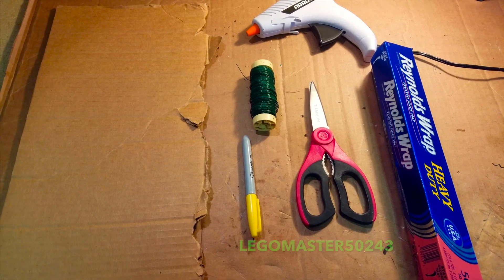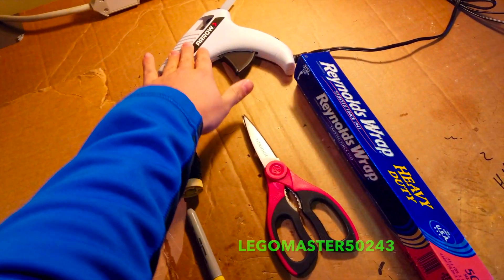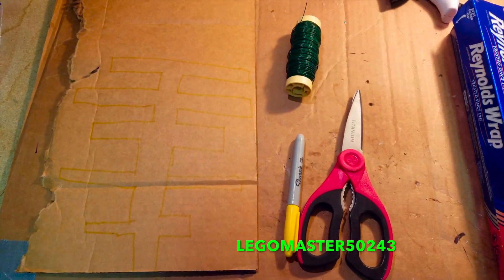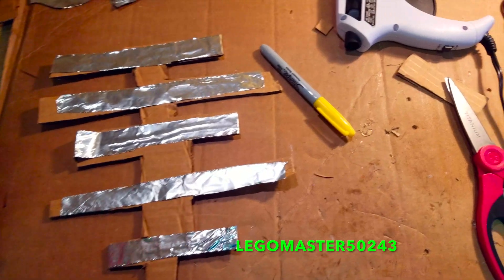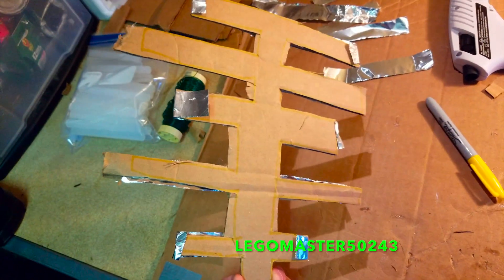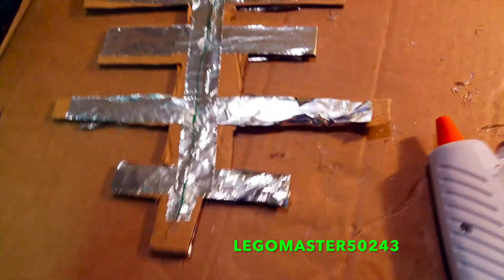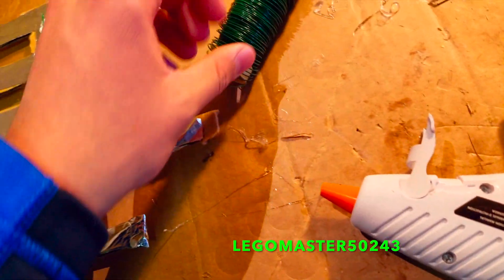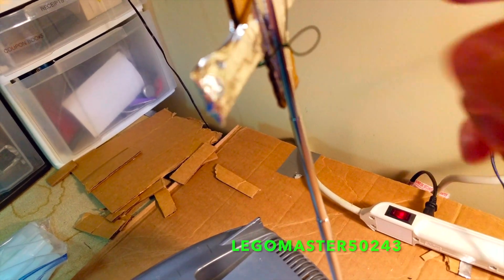How to Build an Antenna Signal Booster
Every wonder how to increase your antenna's reception?

In this video, I show you how to build a cheap radio antenna signal booster. This will help you to pick up a better and clearer radio reception. This is the updated version of my 2013 version. I use everyday items around the house in order to construct the new antenna.

This version addresses and improves upon several points of improvement that people thought would have made the original better. Thank you everyone for their help!

Turn on your notifications in order to be one of the first to know when I
 post a new video!

Donation button can be found the the "About" page. Donations are greatly
 appreciated! Each donation will help us continue to create more videos.

BTC: bc1qy0fckdlk40akcr5w448qyh274r9sjur89afydm

         1HK8u64uASm33fcD5pZMAPbQgtFoKPsisE

ETH: 0x90D2a9eF3926d7a25535AB9470Ab082631d94390

DOGE: DRe771NYydeVJbBiNEwamt44xkFa2oW74L